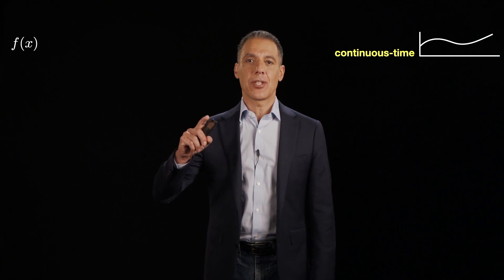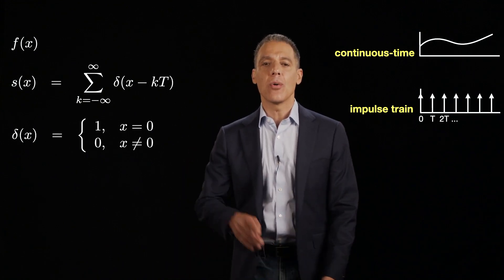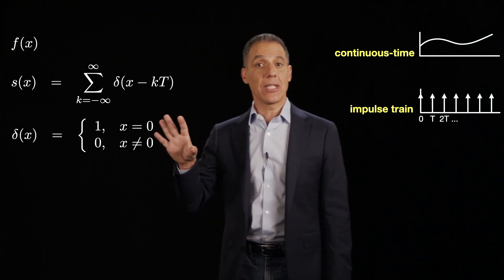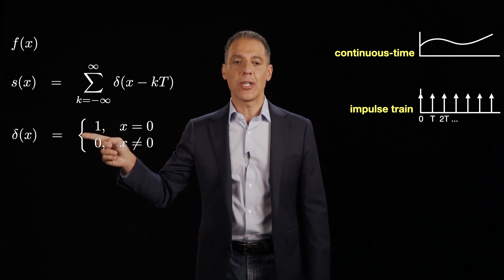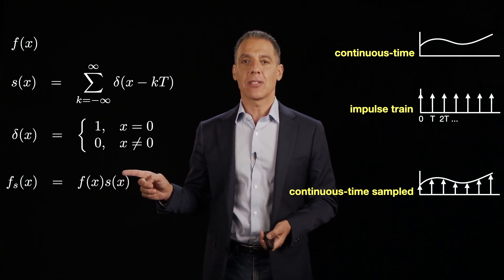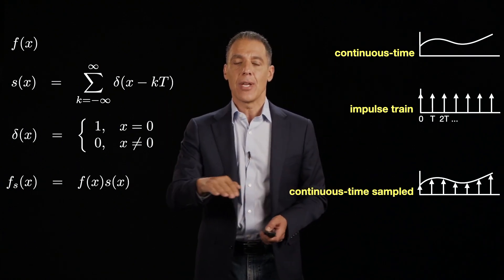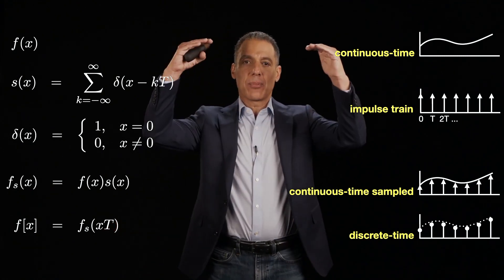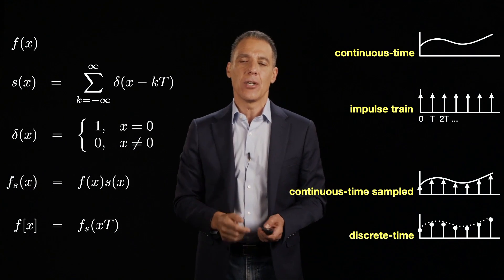Image filtering: space and frequency: continuous to discrete sampling, space